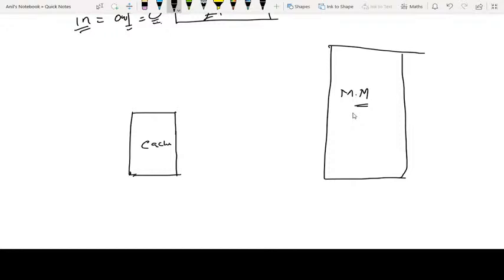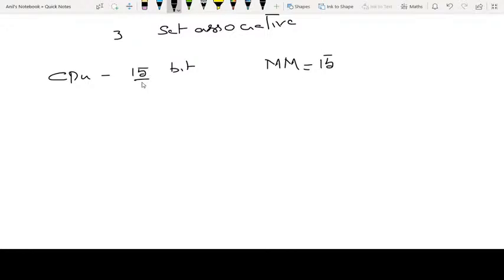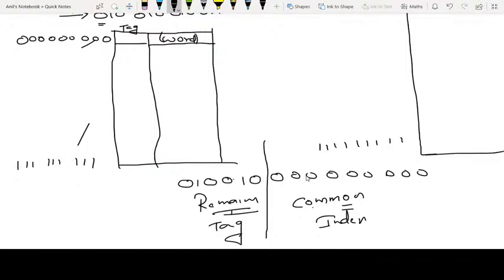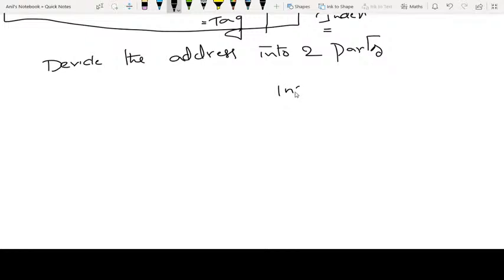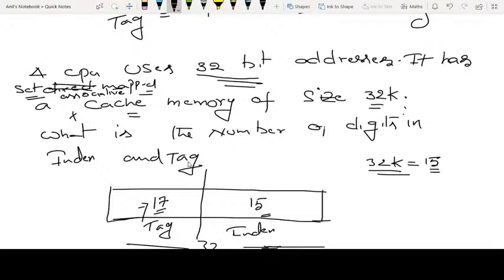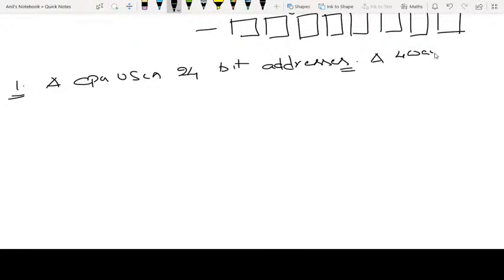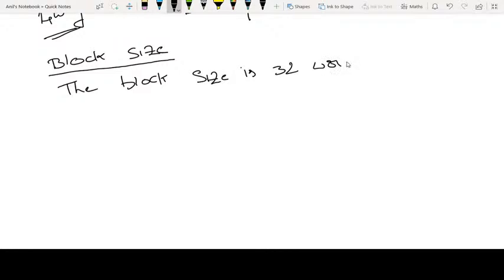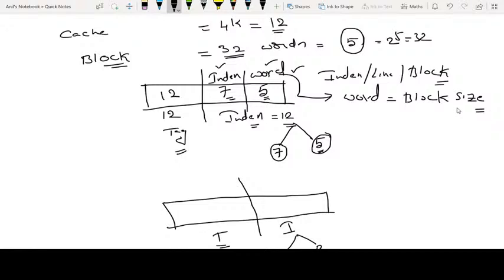Computer Organization & Architecture - Memory | 8 January | 8 PM